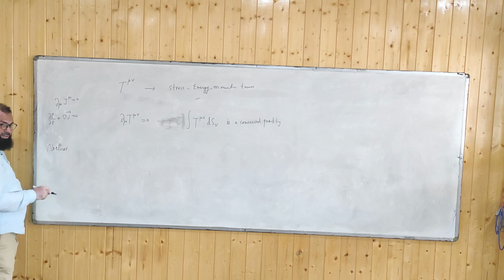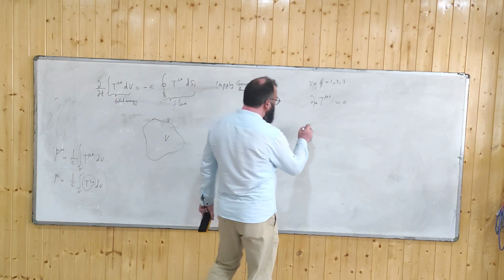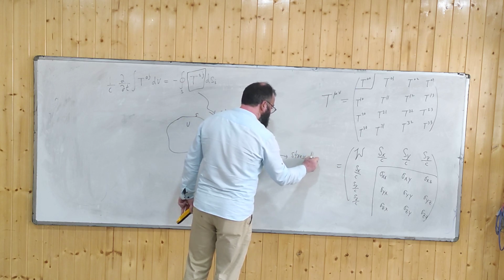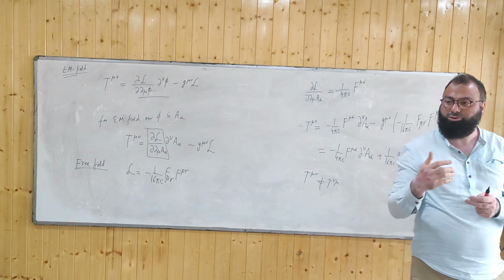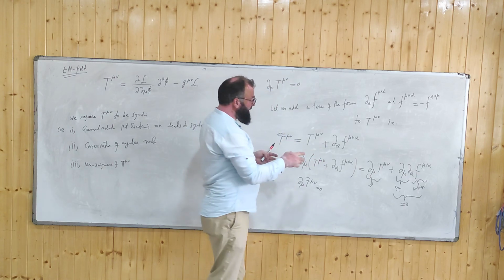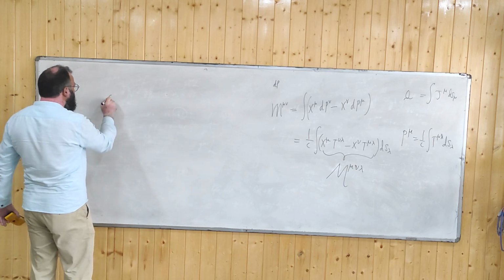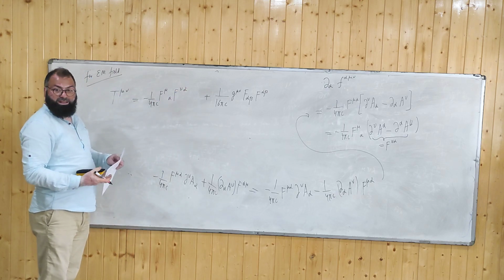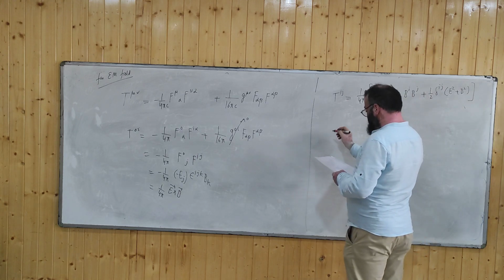Lec. 20 Electrodynamics | Dr Muzzafar Lone | Dept of physics Kashmir University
Electrodynamics course by Dr Muzzafar lone department of physics Kashmir university.
Noethers theorem, energy momentum tensor, stress tensor
Inhomogenous Maxwell's equation, Tensor analysis, Electromagnetism